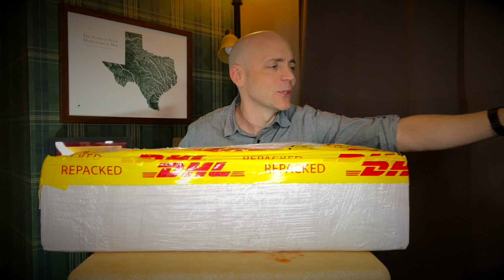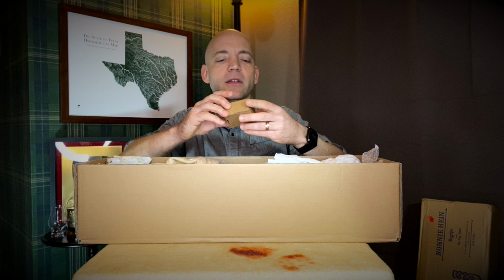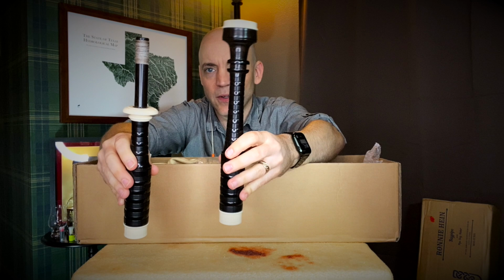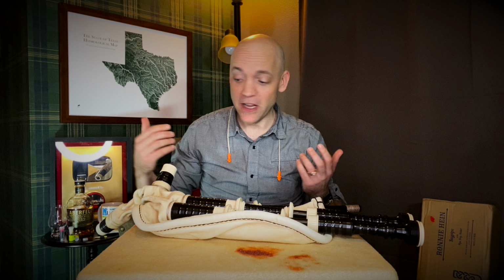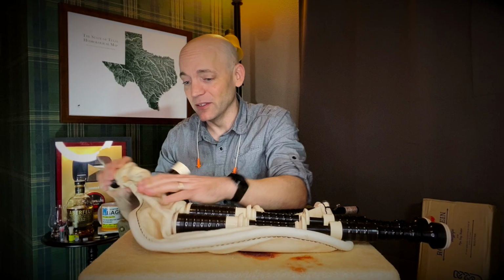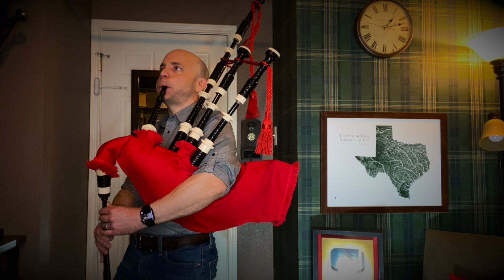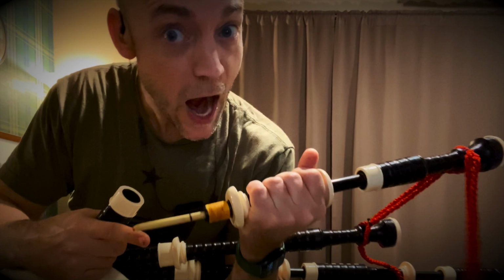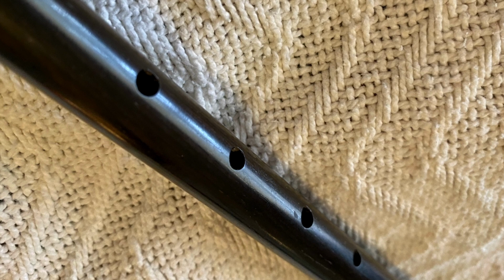Ronnie Hein Highland Bagpipes from Malaysia (HD) | Unboxing & Play Test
In today's video, Matt Willis Bagpiper unboxes and play tests a set of Ronnie Hein Bagpipes, specifically his RH04 full imitation ivory model, complete with blackwood pipe chanter, sheepskin bag, and cane drone reeds.